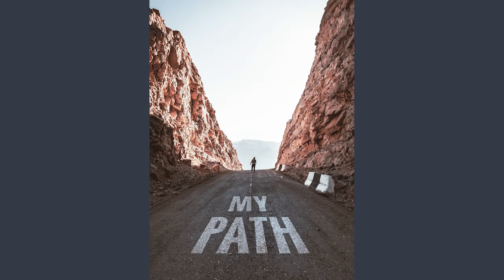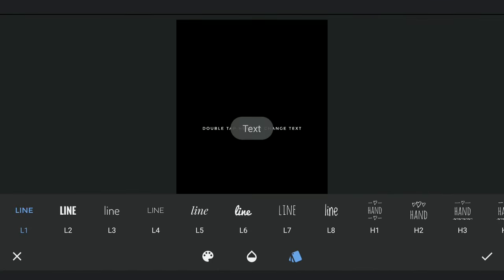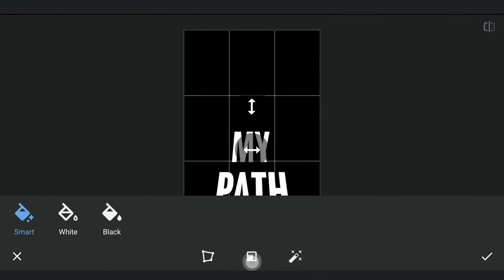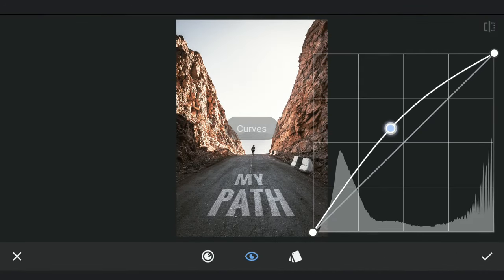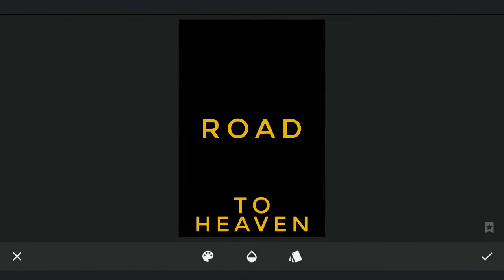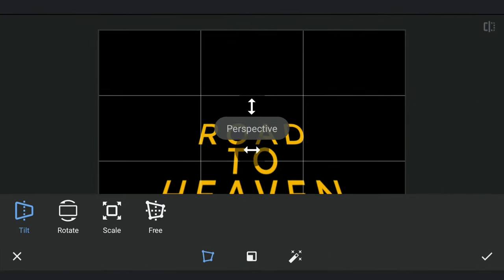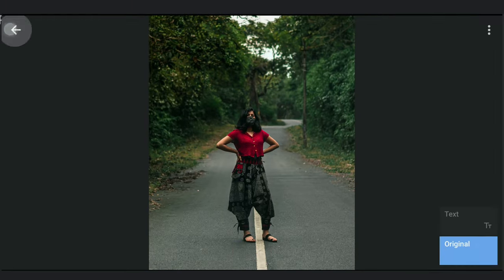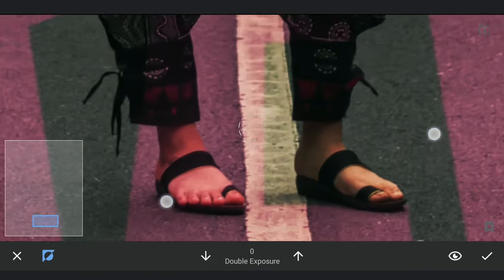*NEW * 🔥 TEXT on ROAD Effect in SNAPSEED app | Android | iOS | iPhone | Snapseed Tutorial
In this I use couple of simple tricks to change the perspective of the text to achieve the result in Snapseed.

App links:
Snapseed